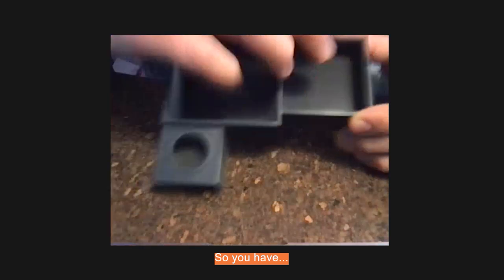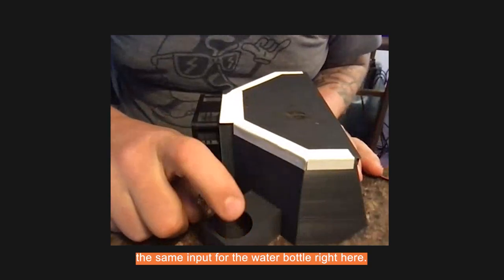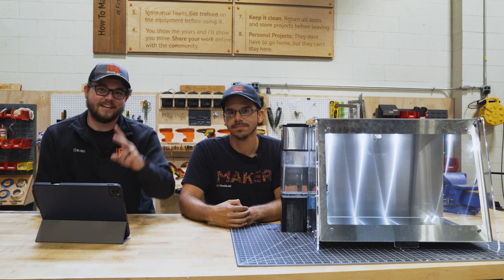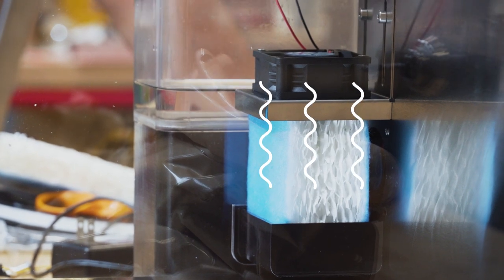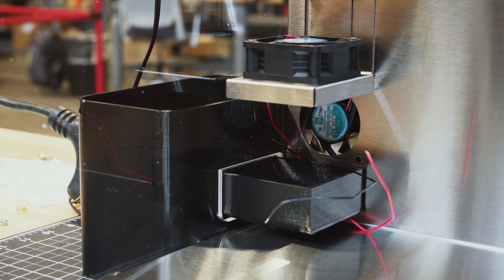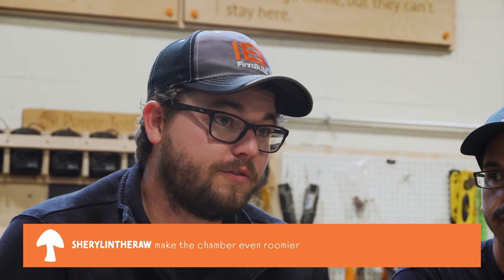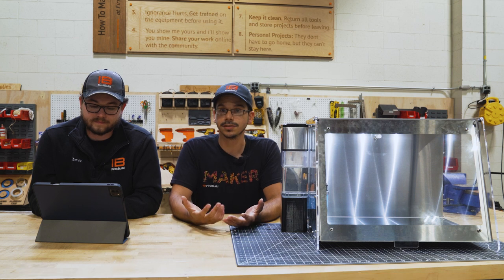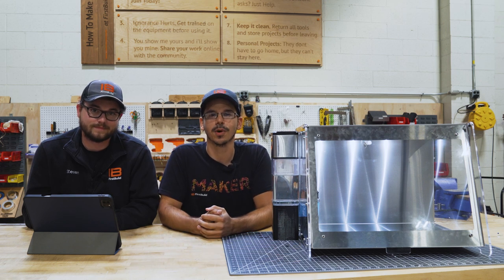[PART 4] Prototyping A Smart Mushroom Fruiting Chamber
(Original Air Date: July 2021)
We listened to your feedback and are excited to announce the new and improved mushroom fruiting chamber! Danny and Steven review the new design changes and we introduce our friend Howard, a hobbyist mushroom grower from Norway!